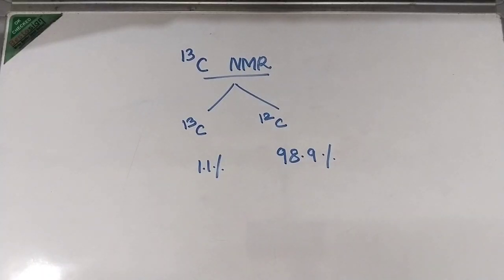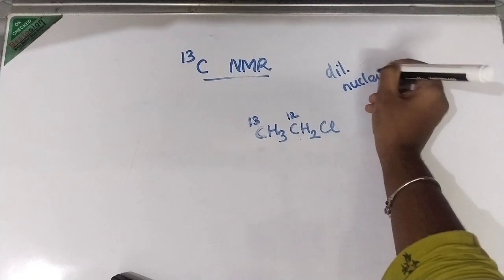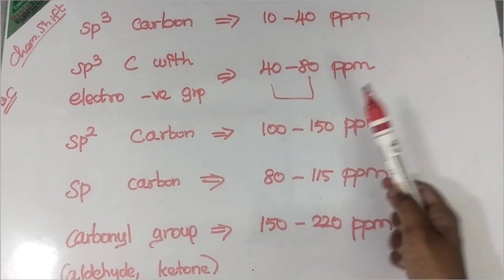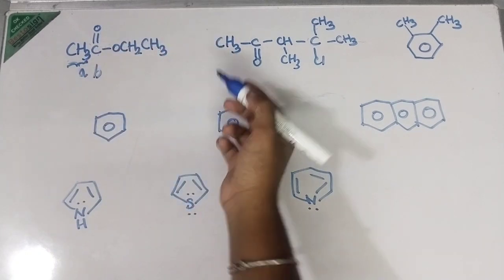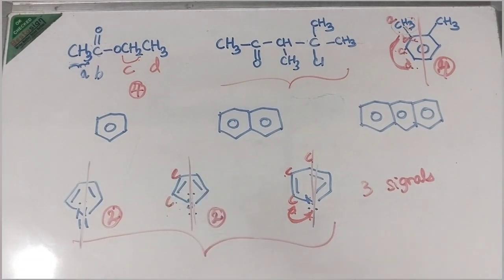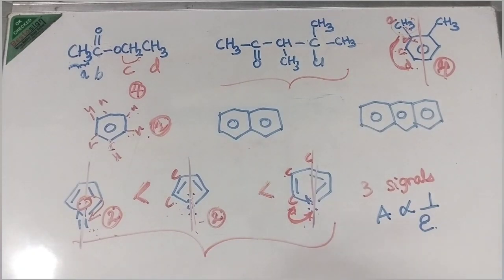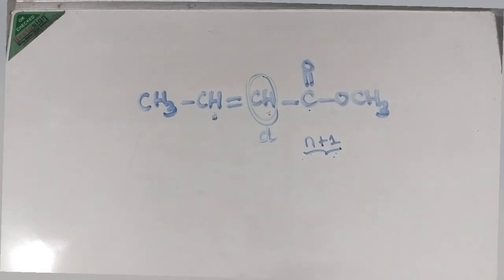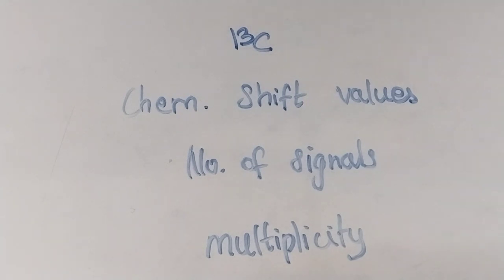Carbon 13 NMR Spectroscopy | C 13 NMR | Number of signals and Multiplicity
In this video, I have discussed the topic C-13 NMR Spectroscopy. I have explained in detail about finding out the number of signals and multiplicity in C 13 NMR.